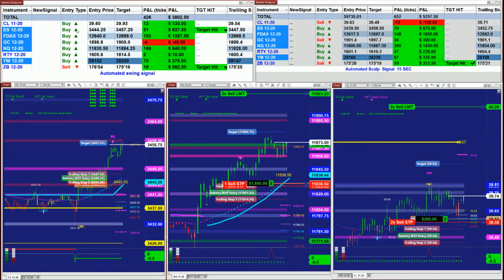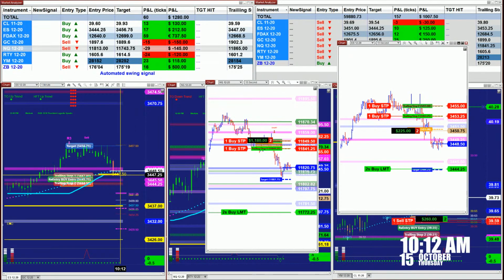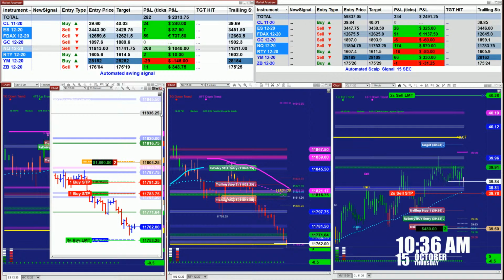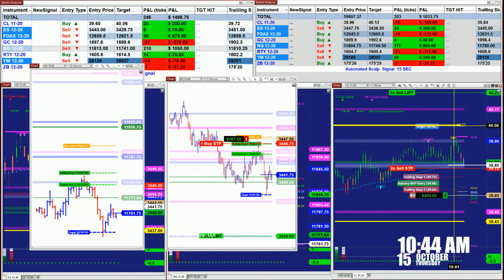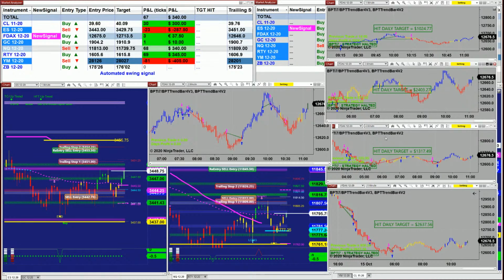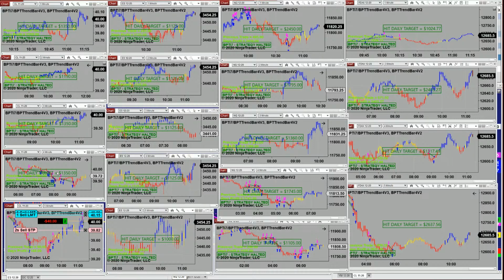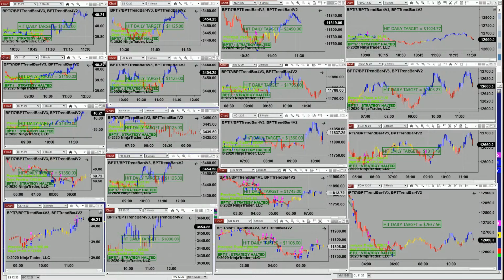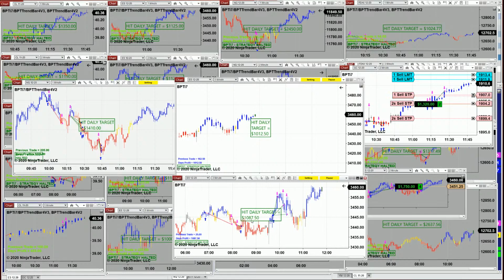Autotrader, Automated Trading, Ninja Trader, E-mini S&P 500 Futures,2115 Best Pro Trade.Com